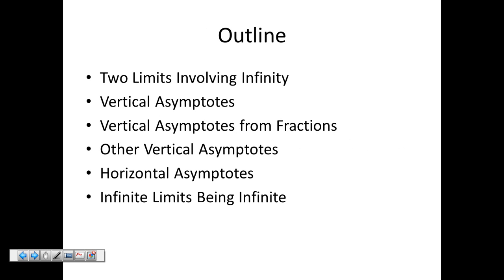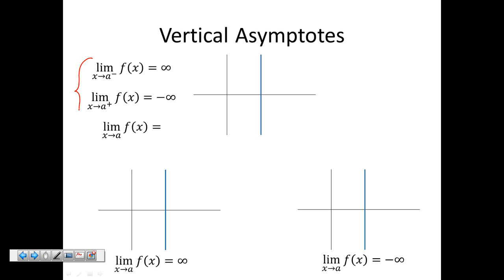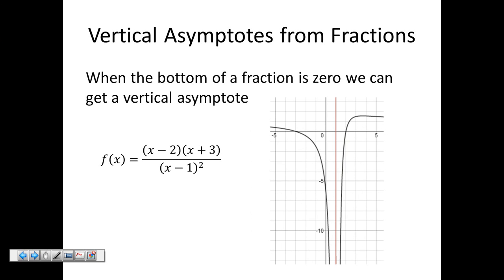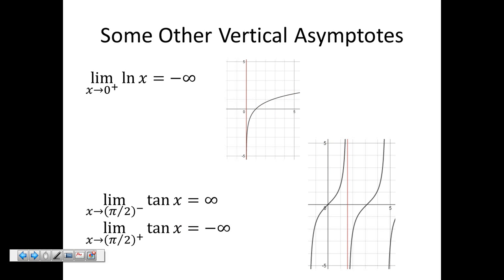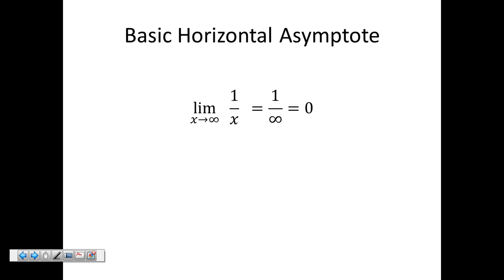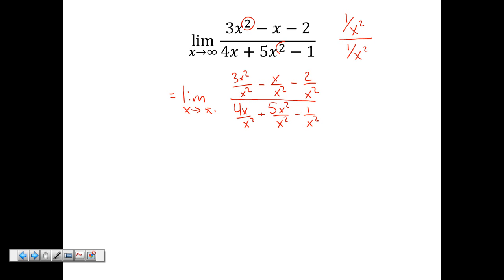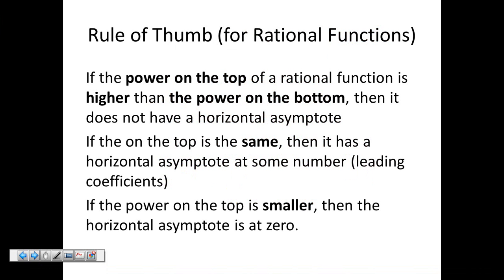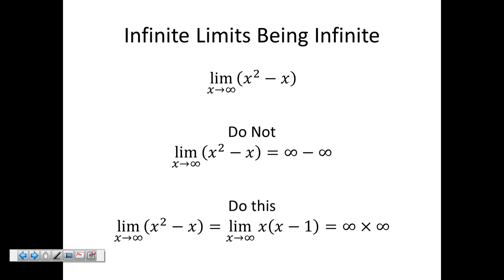Flipped Harber Calculus Section 2 5